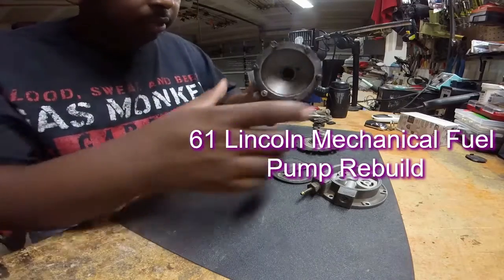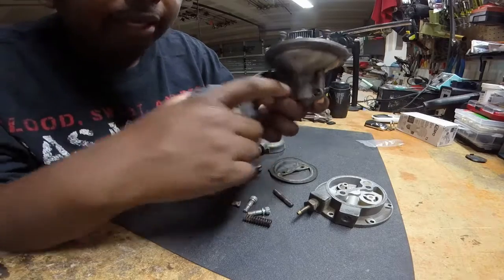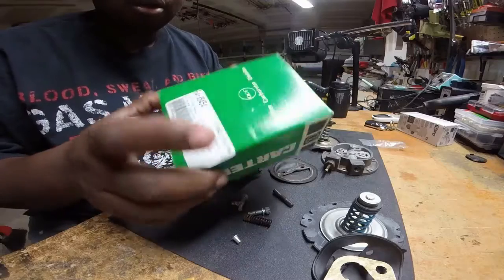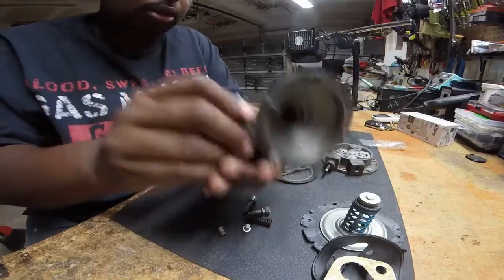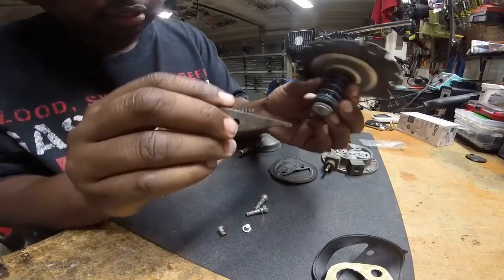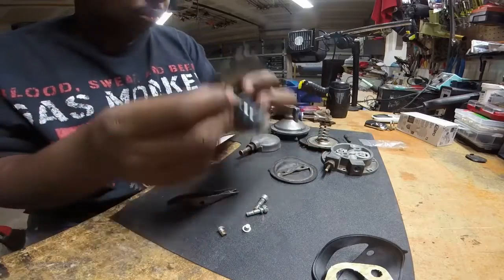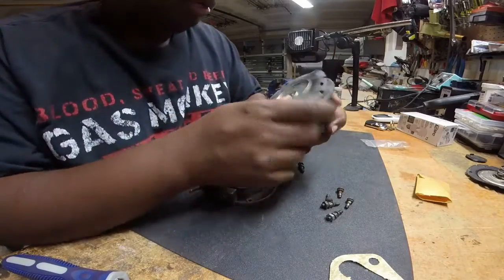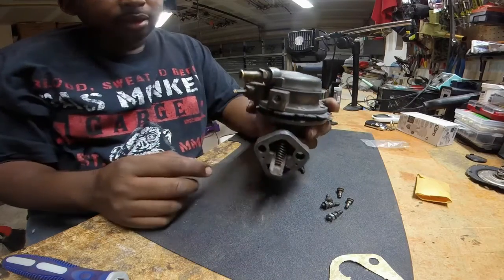Mechanical Fuel Pump Rebuild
Rebuild of a mechanical fuel pump for a 1961 Lincoln Continental